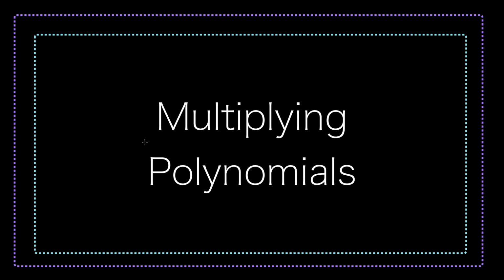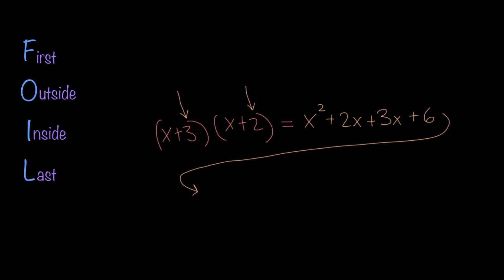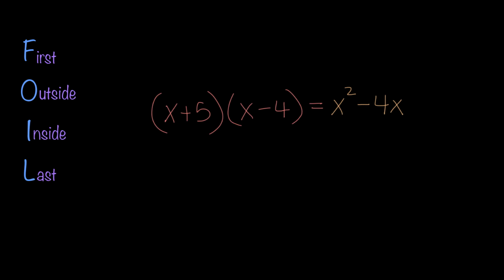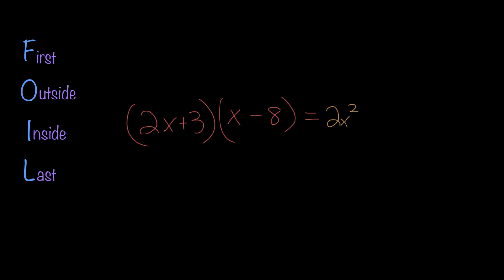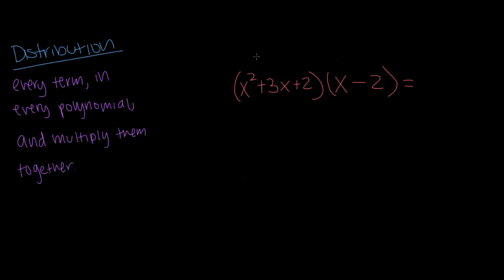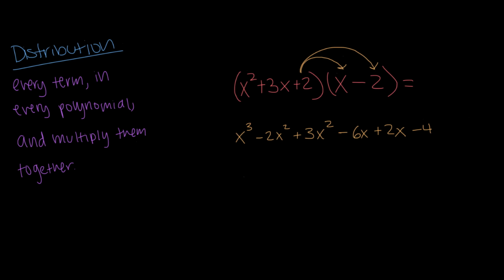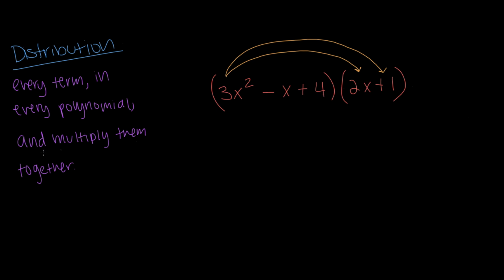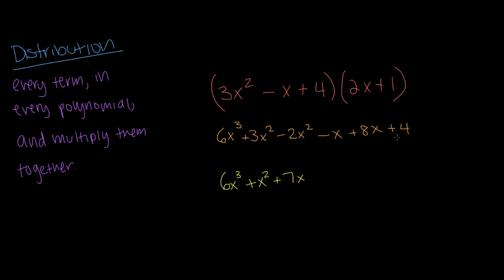Polynomials: Part 2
Hi! Today, we will be learning about multiplying polynomials. Look out for my next video for dividing polynomials.